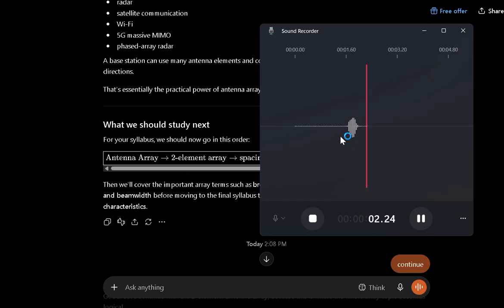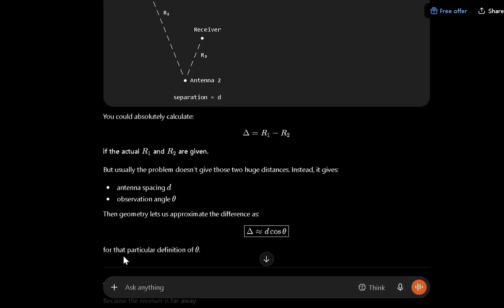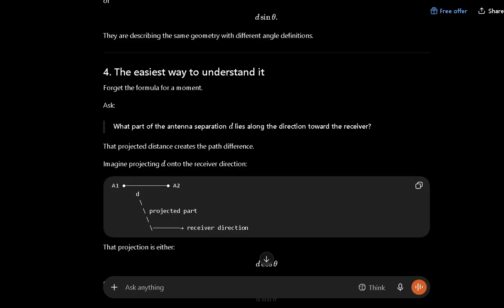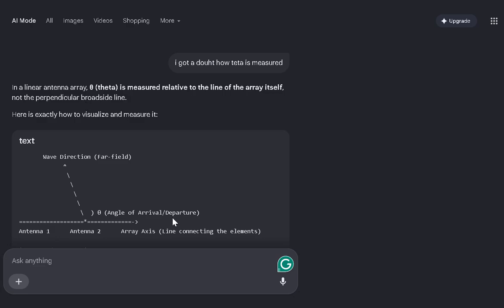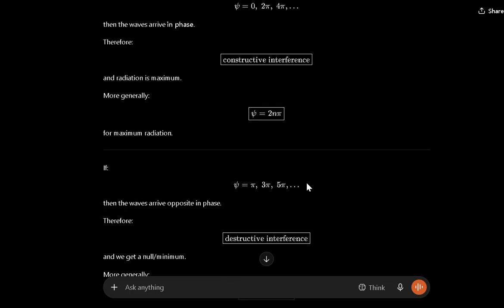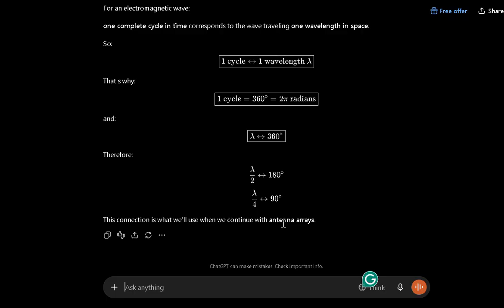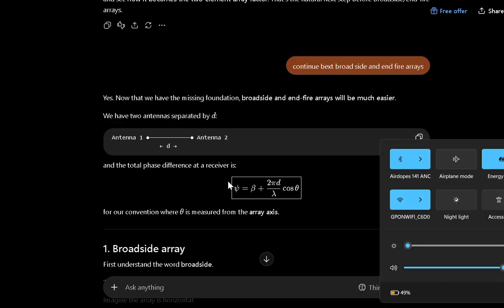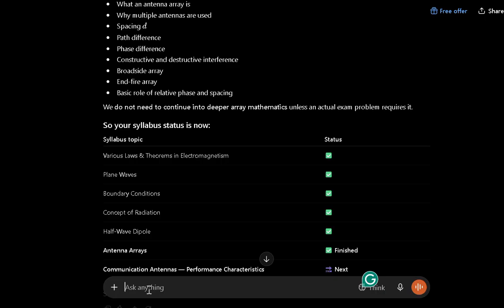antenna array path difference ,phase dfference ,broadsidearray,endfirearray